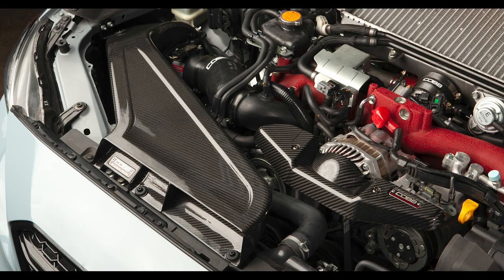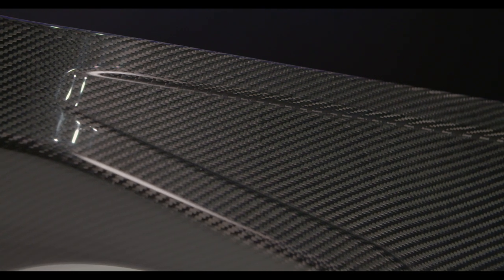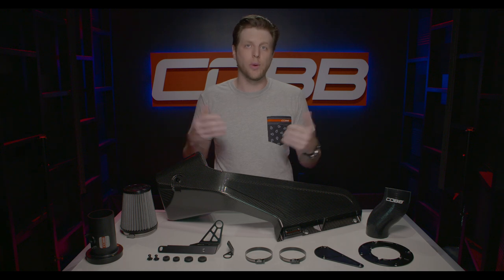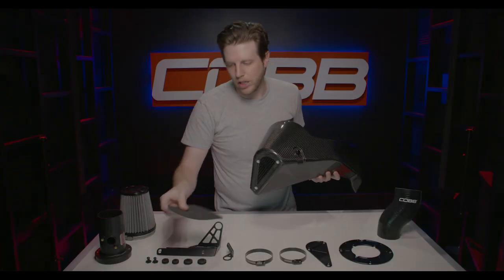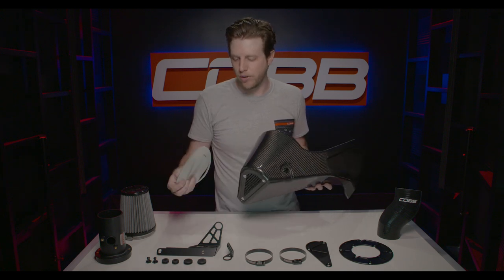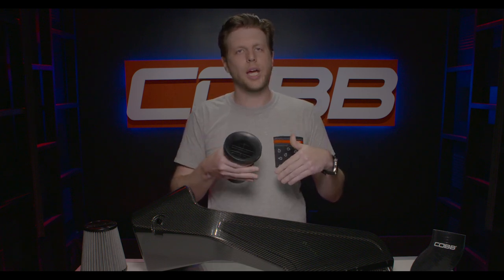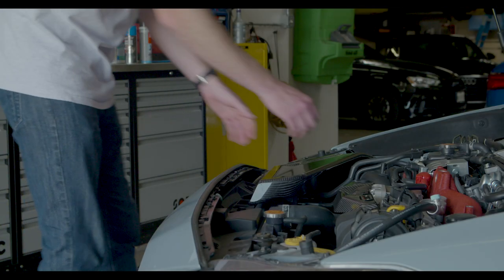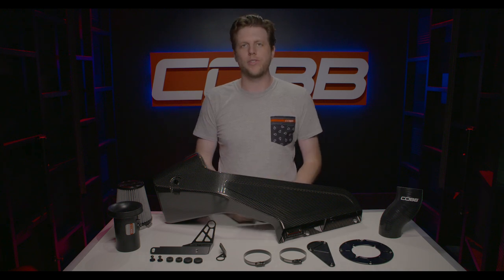COBB Tuning - Product Highlight - Subaru Redline Carbon Fiber Intake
The COBB Redline Carbon Fiber Intake for the 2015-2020 Subaru WRX STI is the hottest intake on the market! Made from real 2x2 twill pattern carbon fiber, the Redline SF intake offers a lightweight, incredible looking design, and offers the performance potential to match! It's compatible with the SF intake off the shelf maps already on your Accessport.